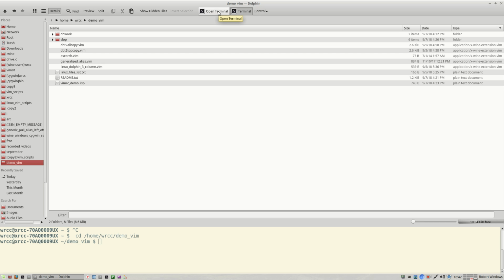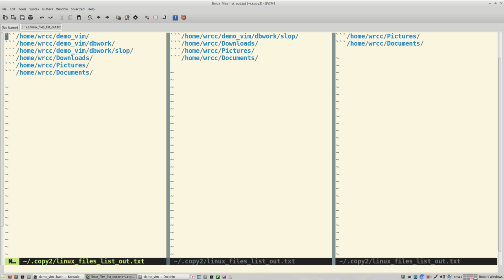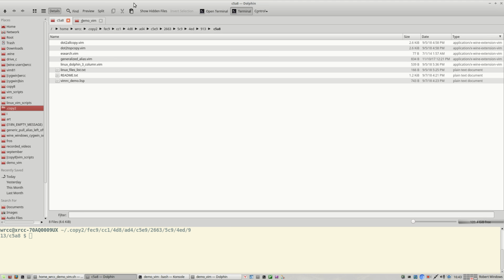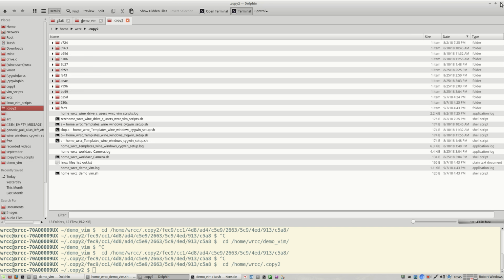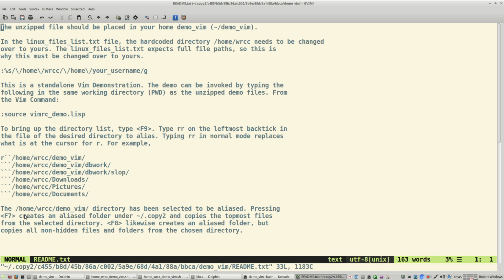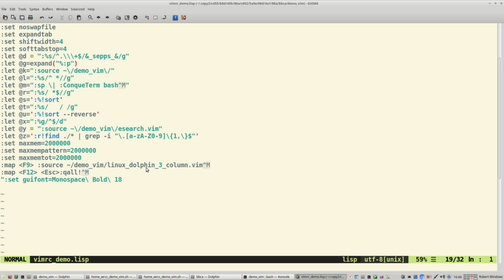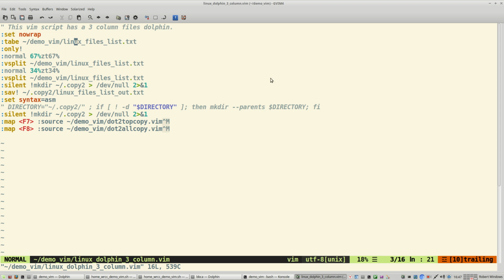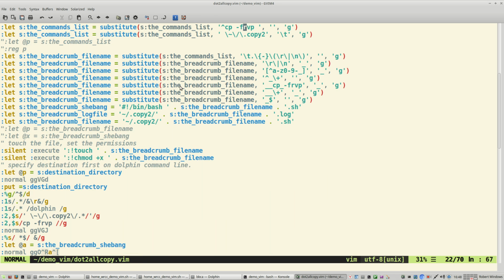Vim Destructive Editing Pulling an Alias on LInux /Cygwin (Part 1)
This demo pulls an alias on a directory and copies the source directories to the aliased folder.  Dolphin is then invoked with the alias folder having the focus. The source directory is in the unfocused tab.

This is a great way to isolate files and / or directories for heavy editing work. Aliased files and folders can be thought of as being throwaways. These can be trashed and destroyed to your heart's content, and a fresh alias can be created on the fly. The primary idea of Destructive Editing is to always work on a copy of Production and never on Production itself. Only after said work is done and tested in isolation, can the finished product be moved to production. This is Part 1 of  a discussion on various Destructive Editing topics.

The VK link contains the tarred demo files that go with this demonstration.